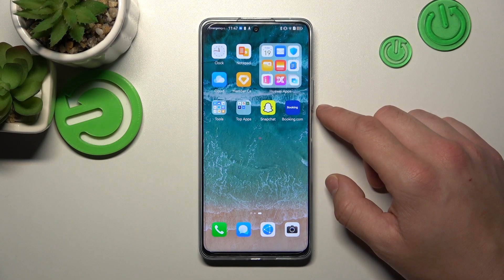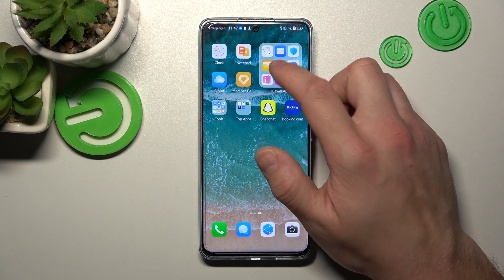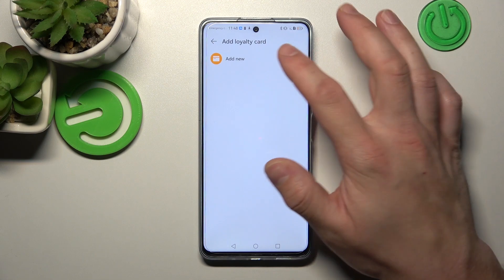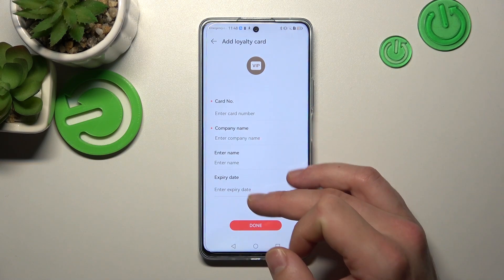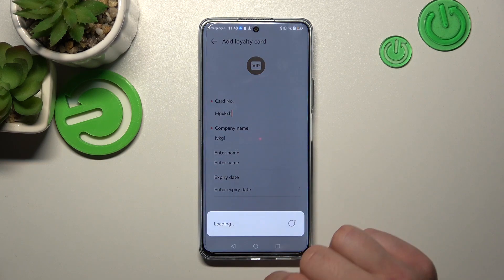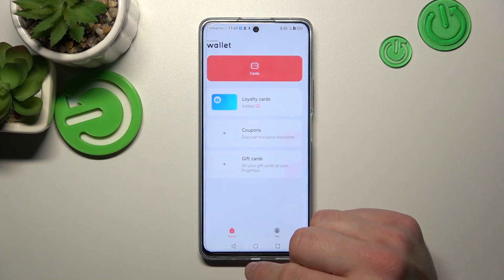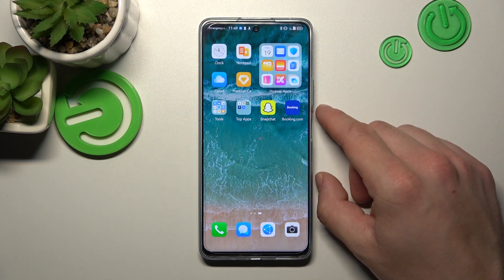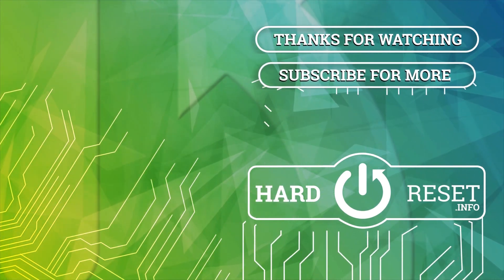How To Add Passes To Google Wallet On Huawei Nova 11i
This video tutorial provides a comprehensive guide on how to add passes to Google Wallet (Google Pay) on the Huawei Nova 11i. It covers the steps of opening the Google Pay app, selecting the pass type, and adding passes from the Google Pay Passes catalog, through scanning a QR code, or manually entering the pass information. The video emphasizes the convenience and organization of using Google Pay for storing and accessing various types of passes.

Adding passes to Google Wallet on Huawei Nova 11i
How to add loyalty cards to Google Pay on Nova 11i
Adding boarding passes to Google Pay on Huawei Nova 11i
Step-by-step guide to add event tickets to Google Pay on Nova 11i
Using Google Pay Passes feature on Huawei Nova 11i